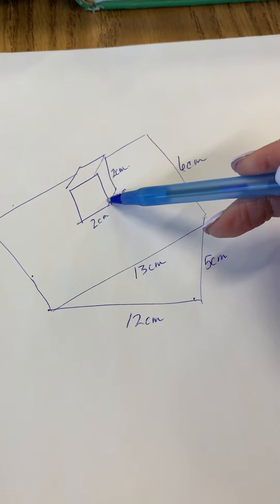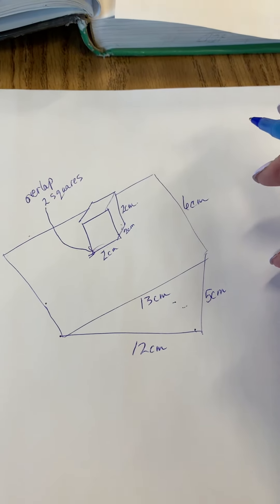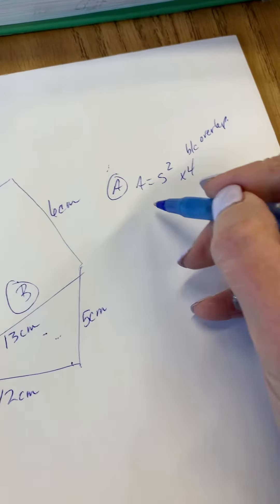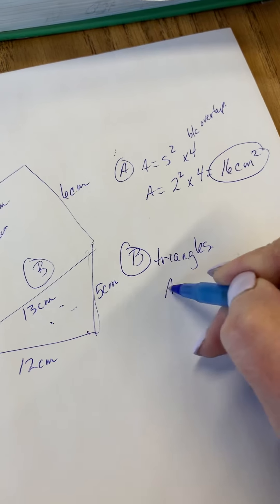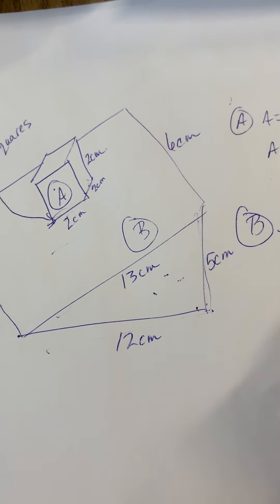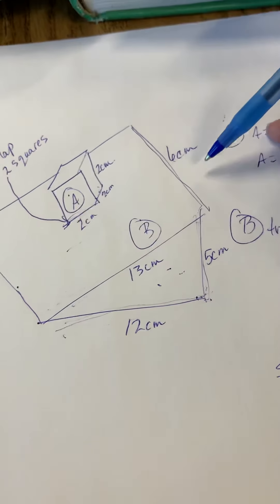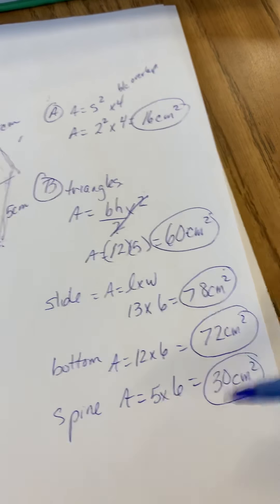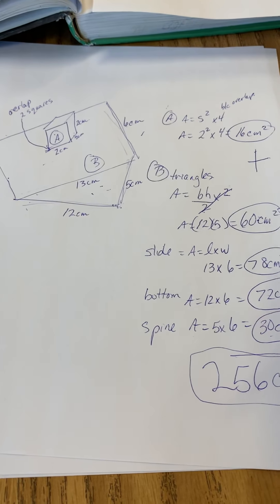Surface area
Cube on triangular prism